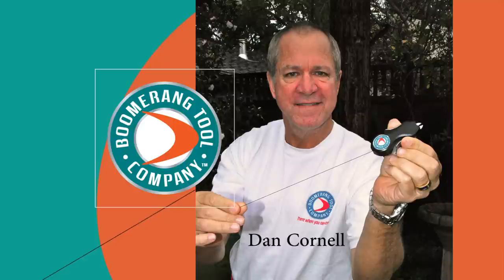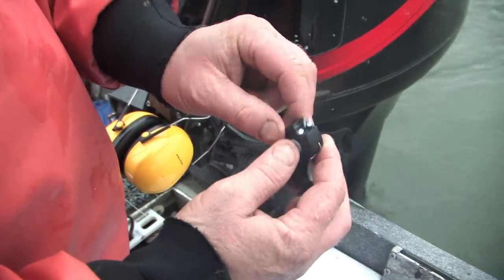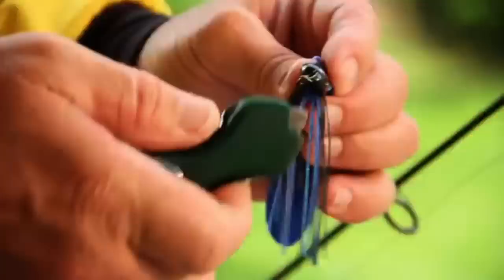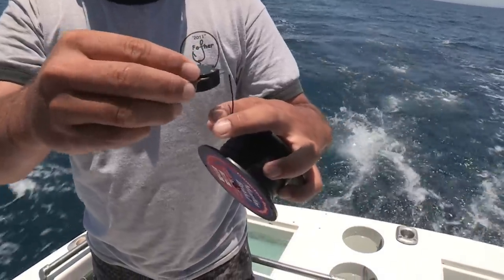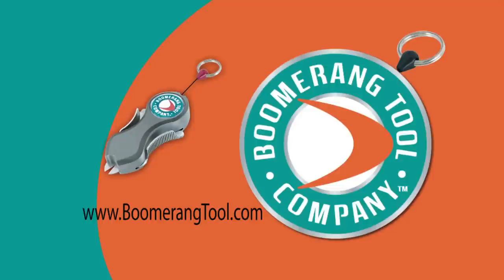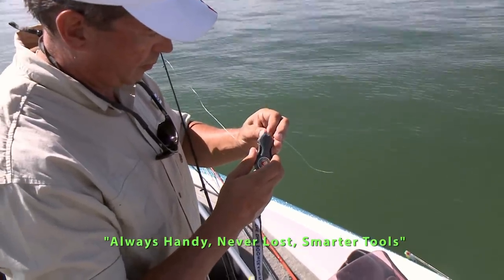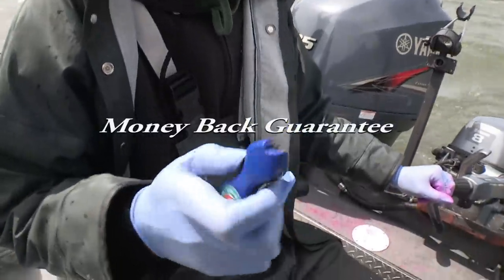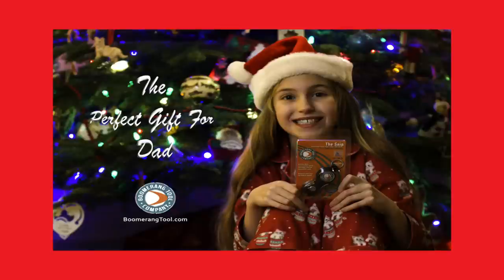Boomerang Tools For The Holidays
As seen on Angler West TV.